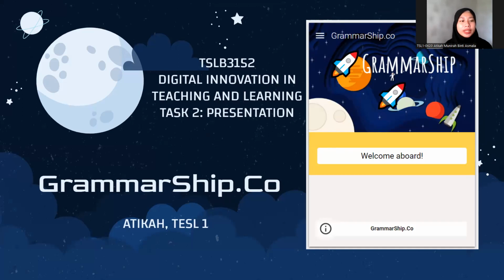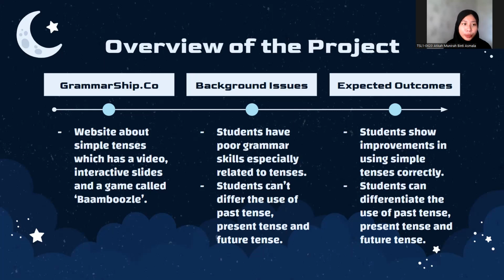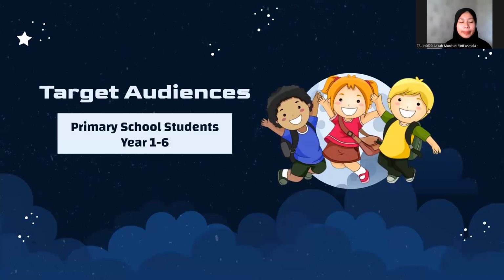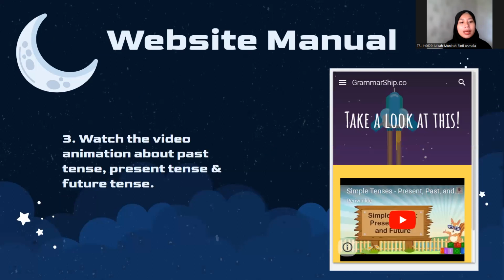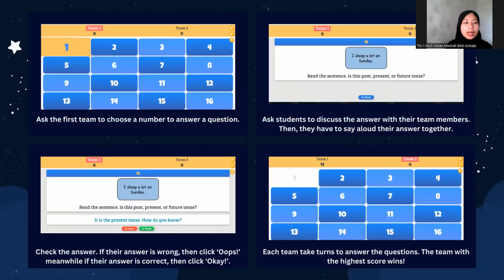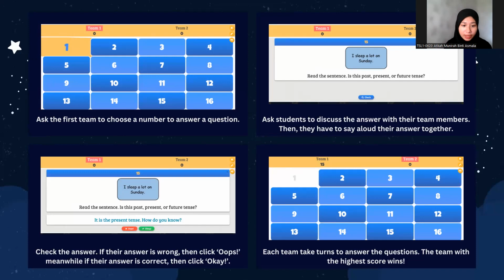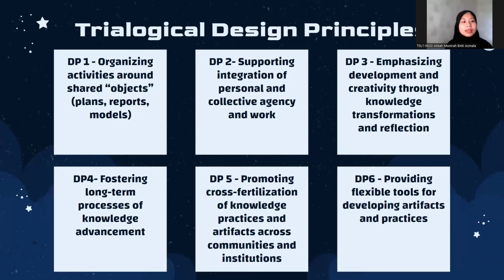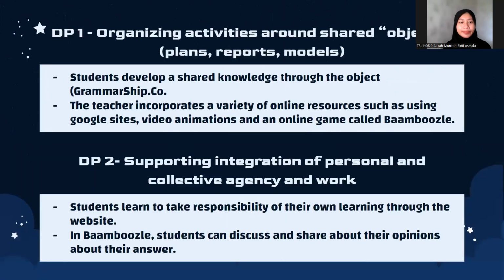Atikah Munirah binti Asmala_TESL1_Task 2_Presentation_GrammarShip.Co